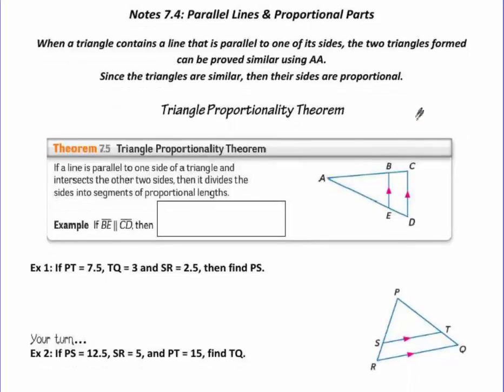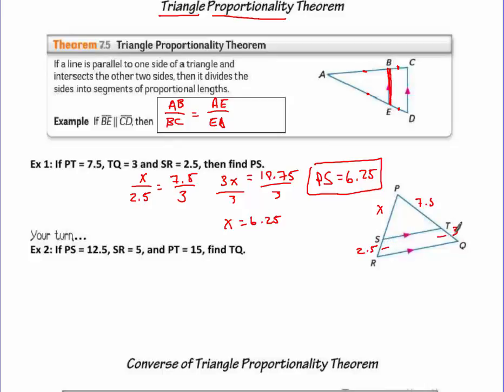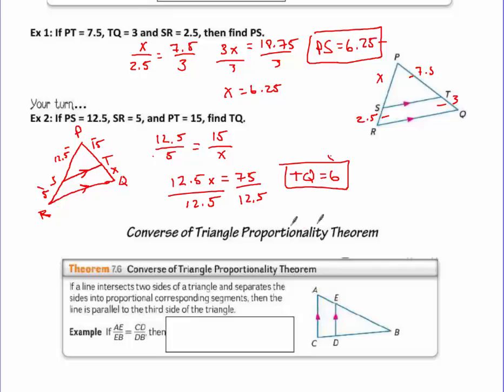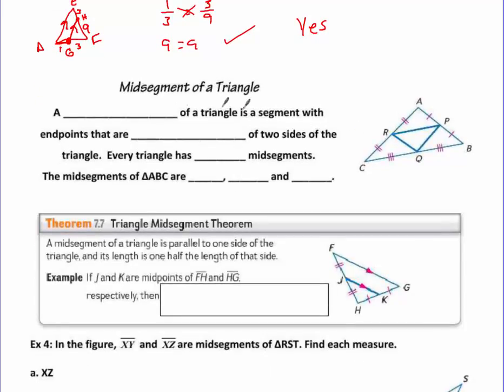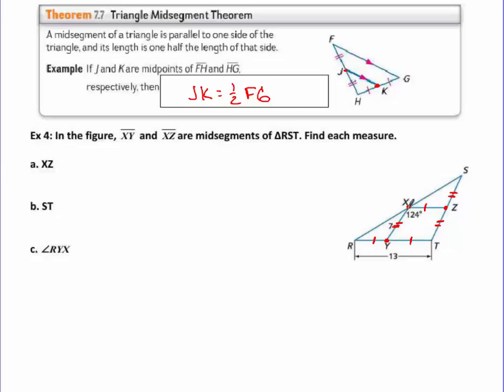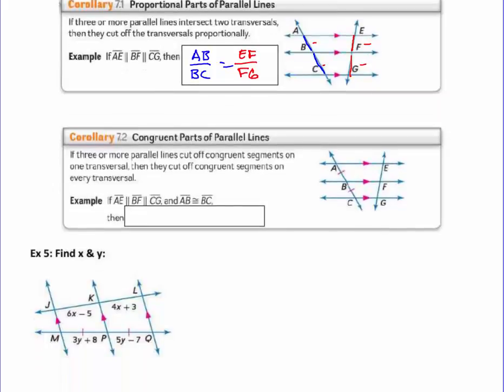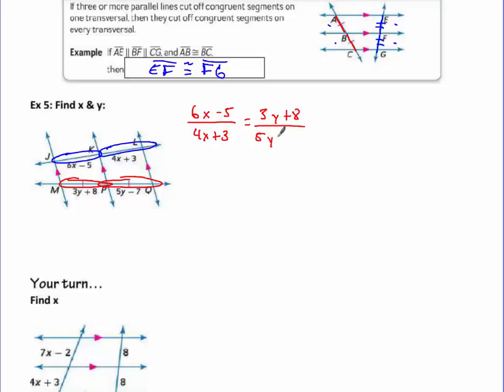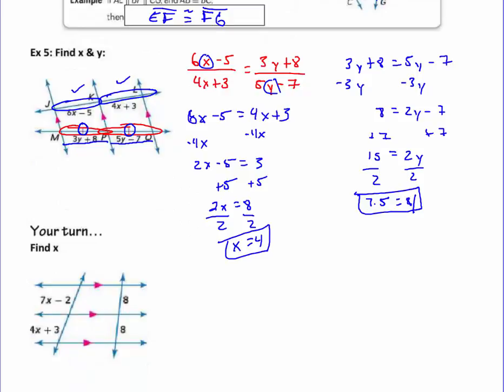7.4 Parallel Lines & Proportional Parts